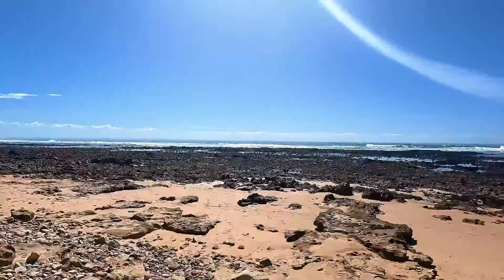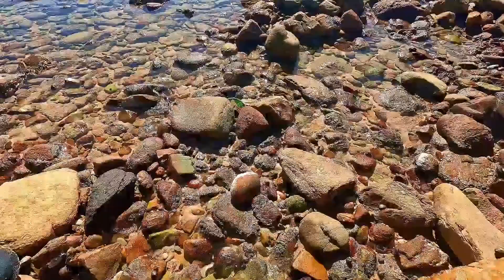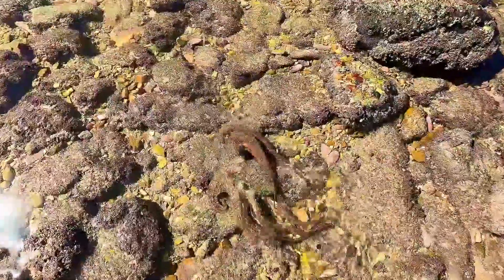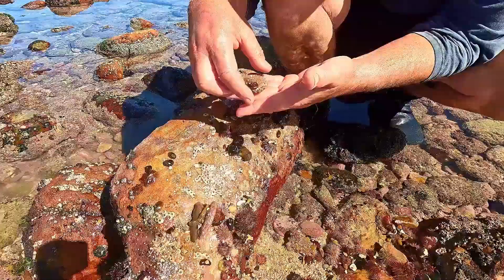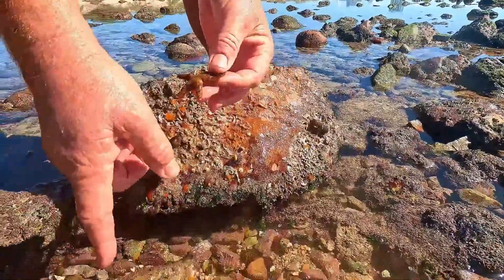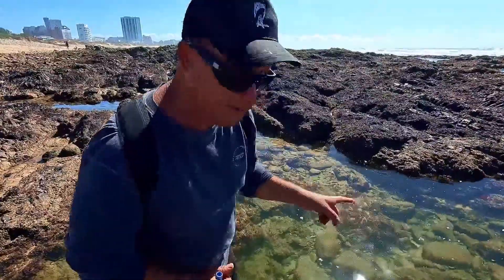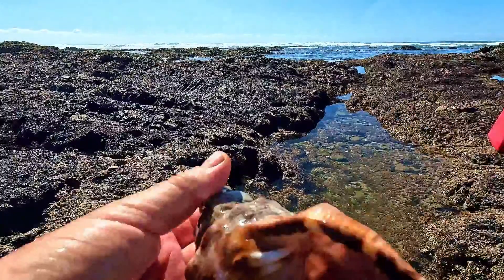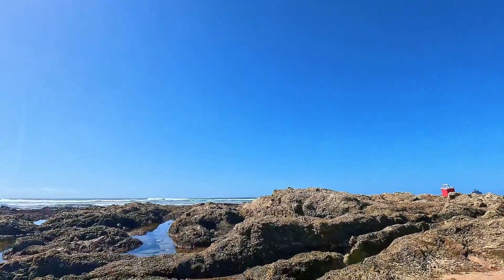Tidepool Aquarium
In todays adventure we explore tidepools for sea creatures and we buils a tidepool aquarium on the beach